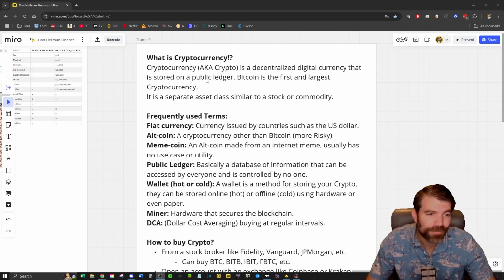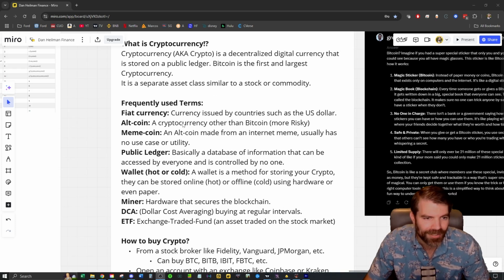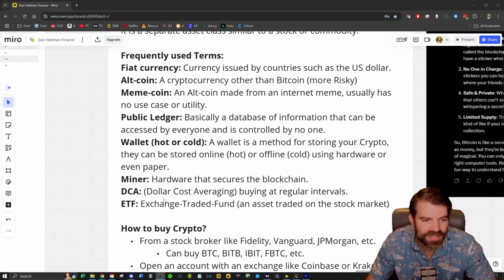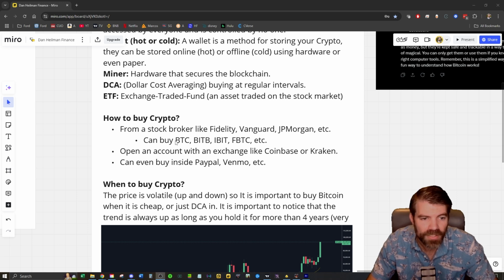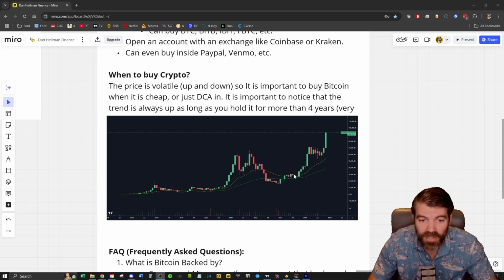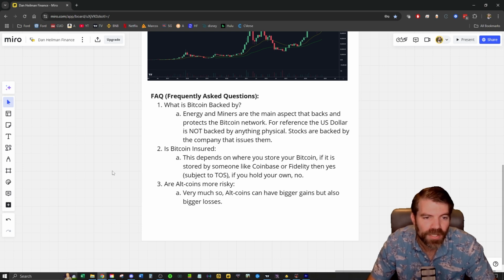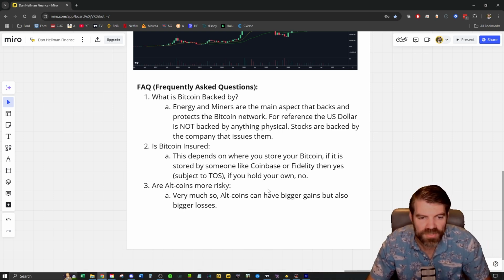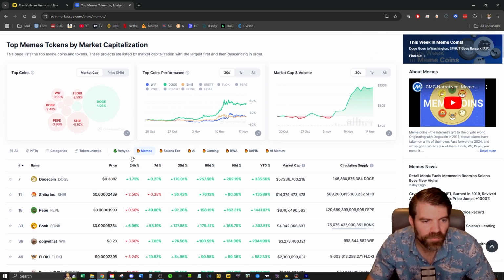Beginner Guide to Cryptocurrency (Bitcoin) || Dan Heilman Investing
My beginner guide to Cryptocurrency (Bitcoin), will go through what it is, frequently used terms and questions, and how/where to buy it.

0:00 Intro
0:40 What is Crypto
1:45 Frequently used Terms
6:29 When to buy
8:54 FAQ
10:48 All Cryptos
12:27 Outro